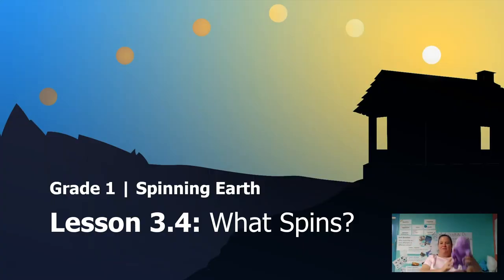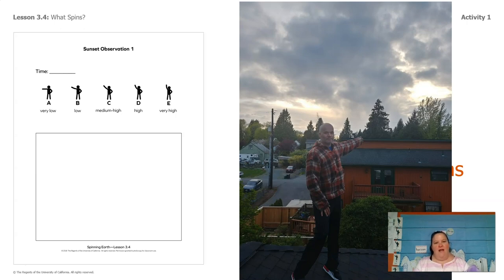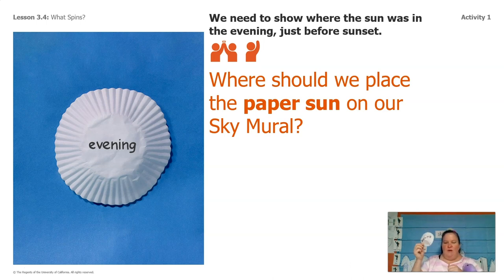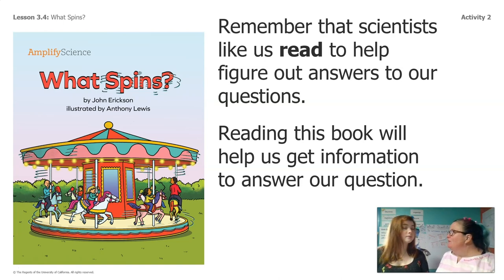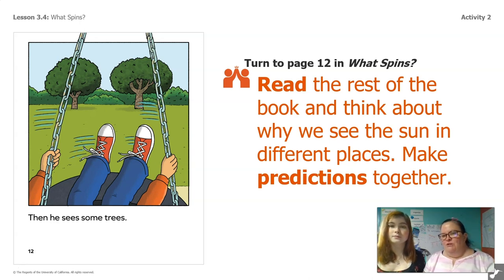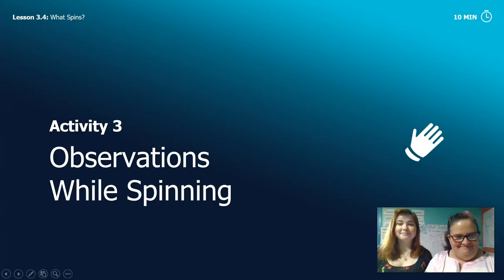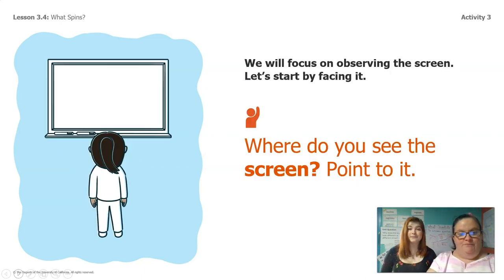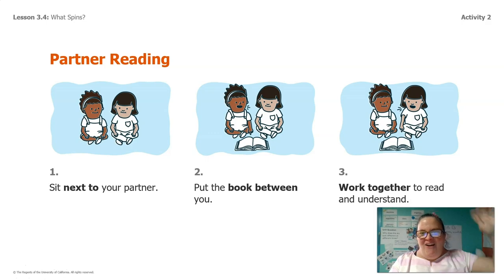Science, 1st Grade, 5/14, Spinning Earth - What Spins?